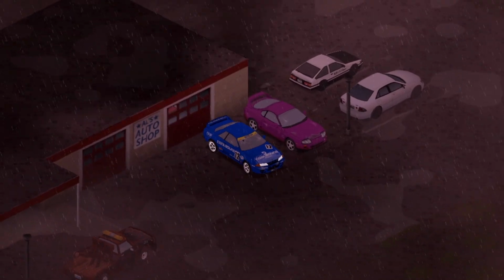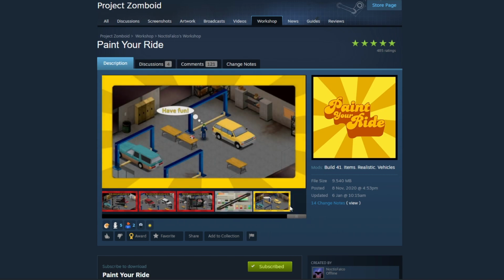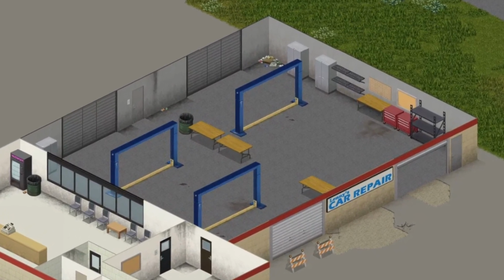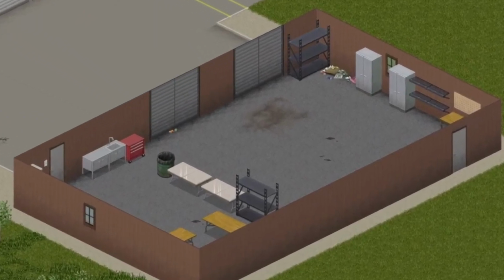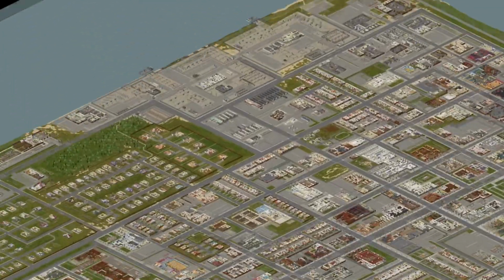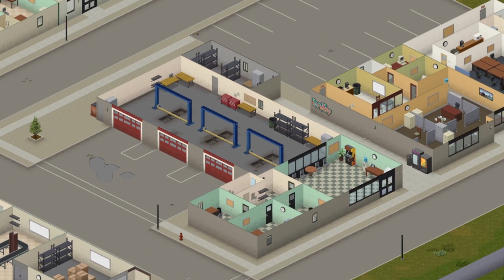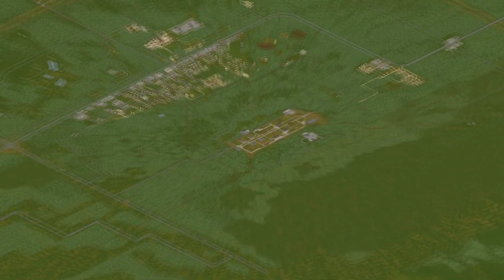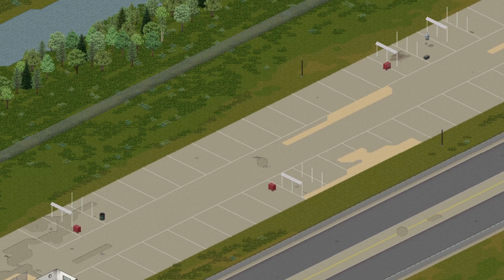Best LOCATIONS for CAR PARTS & Tools | Project Zomboid Mechanic's Guide PART 1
This is a guide which will hopefully help you find car parts a lot easier in Project Zomboid!

*'Paint My Ride'* mod!

All locations below!

Why are you down here? No one normally reads this far into the description. Are you good?

0:00 Intro
0:37 Riverside Outskirts Mechanics
1:16 Mods
1:26 Rosewood Mechanics
1:51 Muldraugh Outskirts Mechanics
2:04 Doe Valley Mechanics
2:18 Muldraugh Mechanics
2:34 West Point Mechanics
2:47 West Point Outskirts Mechanics
3:10 Country Club Mechanics
3:20 Louisville 'Garage For Lease'
3:41 Louisville 'American Tire'
3:58 Louisville 'Car Fix-Ation'
4:16 Louisville 'Jim's Autoshop'
4:26 Louisville 'Al's Autoshop'
4:38 Louisville Industrial Estate Garage
4:54 Louisville Entrance Estate Mechanics
5:11 Louisville Entrance Estate Office Block Garage
5:20 Honourable Mentions
5:28 Louisville Outskirts Fire Department
6:06 Louisville Waterside House
6:18 Louisville Junkyard Workshop
6:44 Muldraugh Railyard
6:53 Drag Strip
7:04 Outro